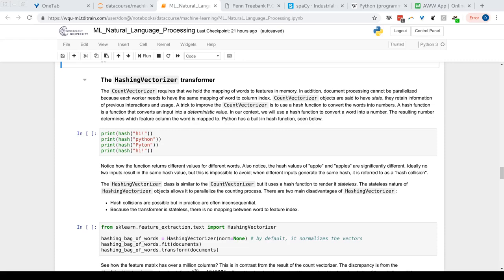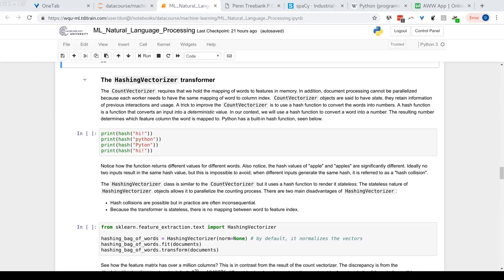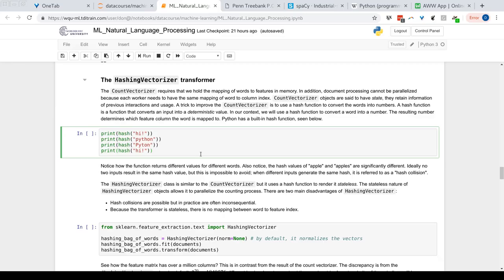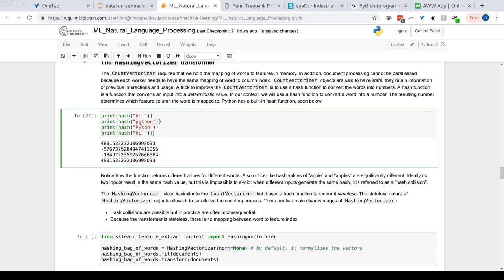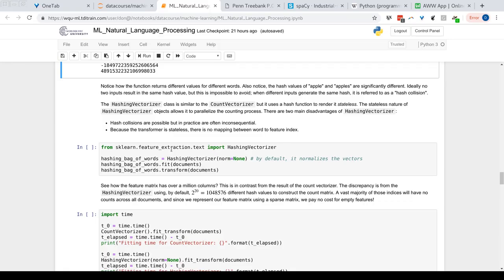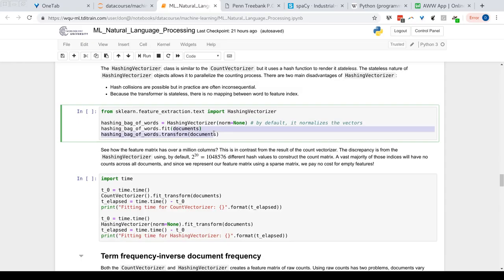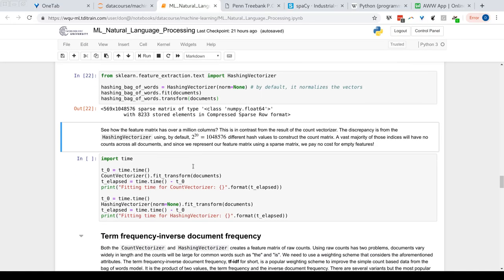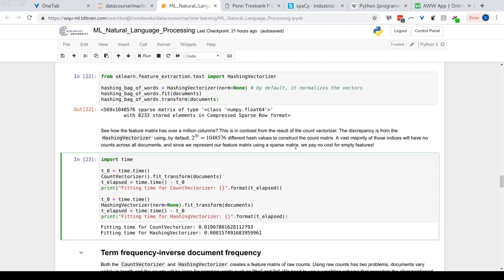Hashing Vectorizer - Natural Language processing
Learn Natural language processing using python